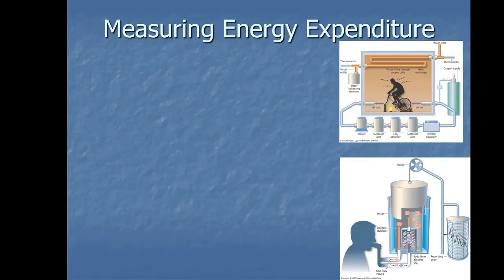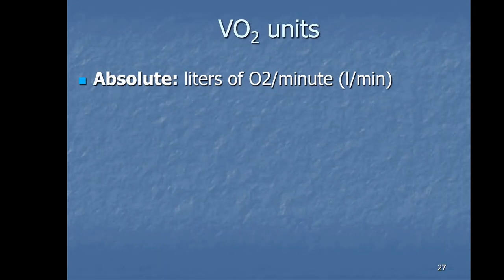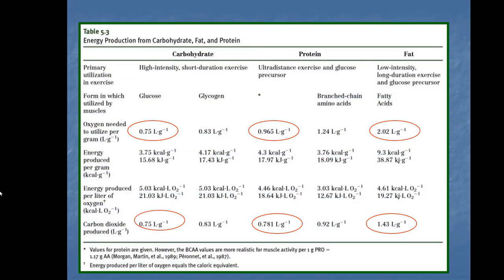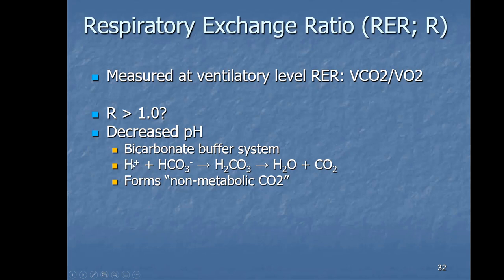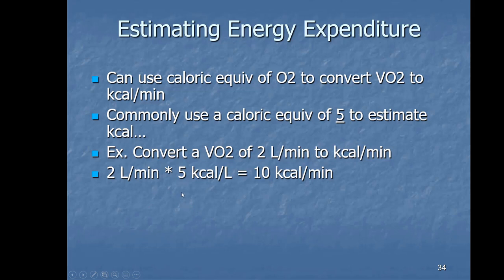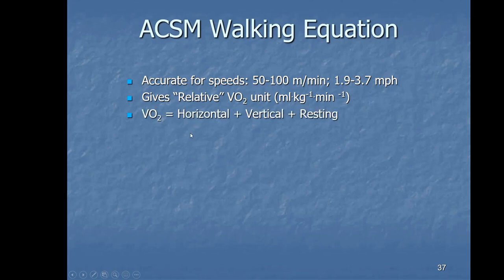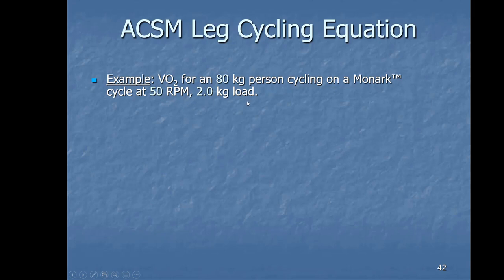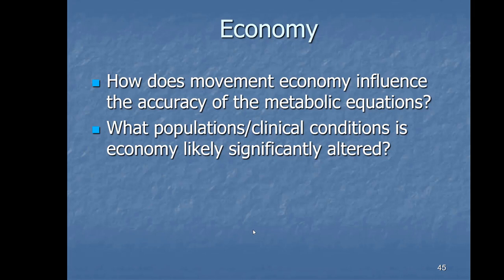02 Exercise Metabolism Part2